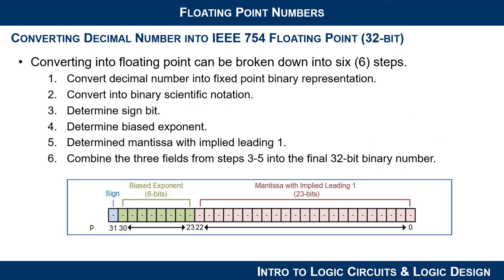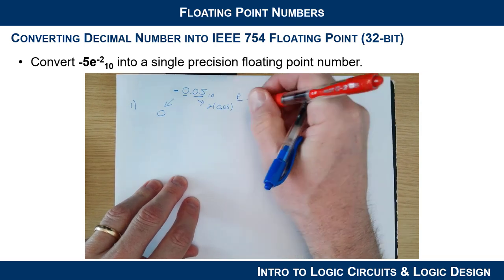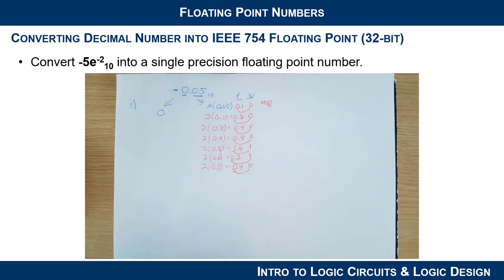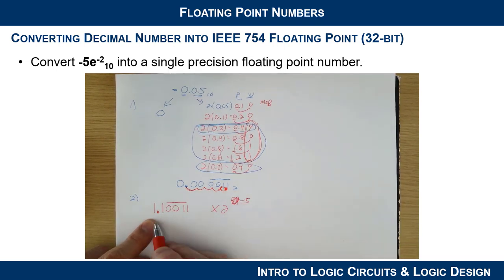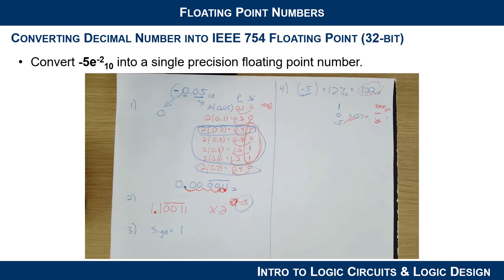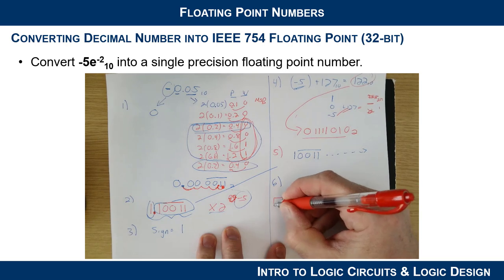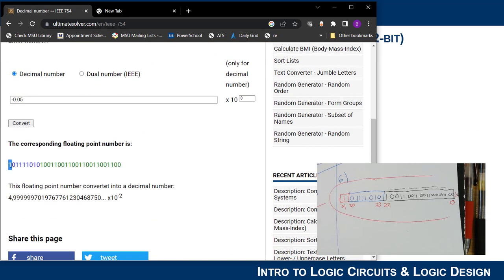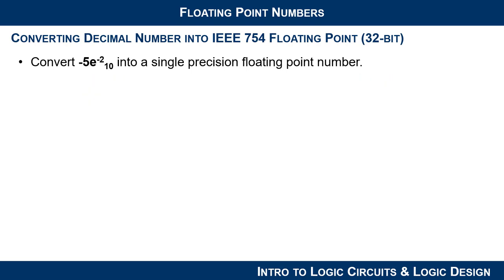14.1(e) Converting -0.05 Decimal to 32-bit IEEE 754 Floating Point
This video shows how to manually convert the decimal number -0.05 into a 32-bit floating point value using the IEEE 754 encoding approach.